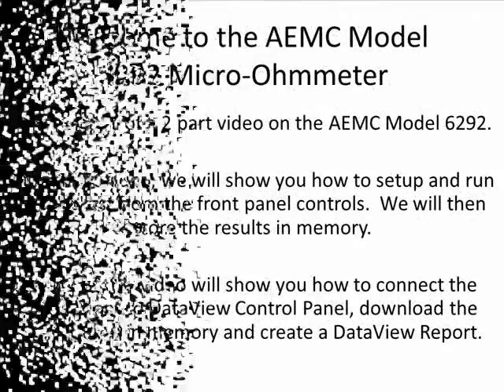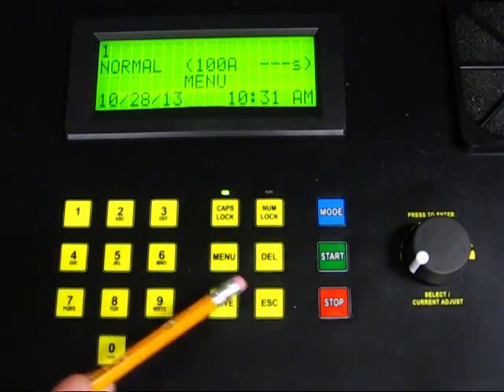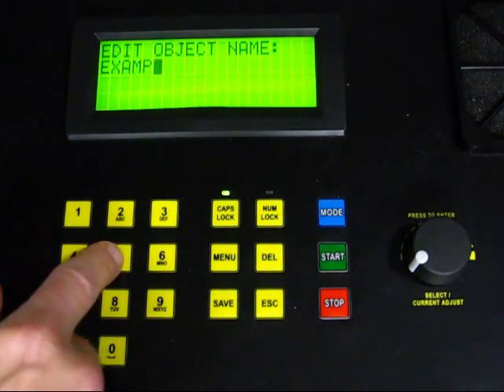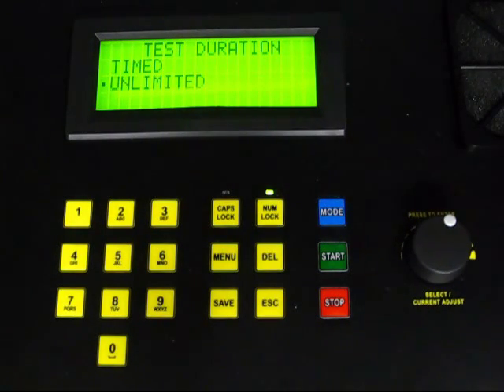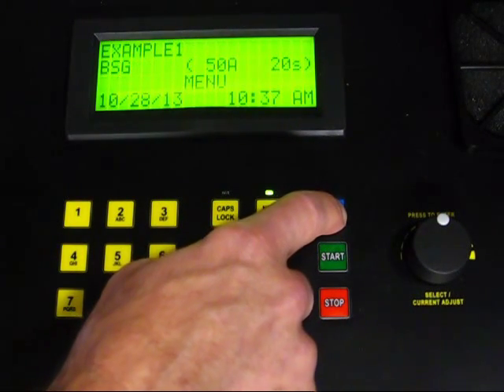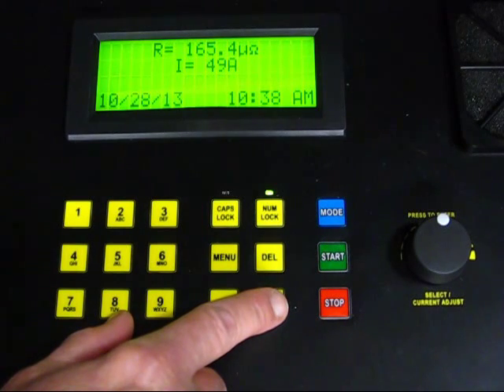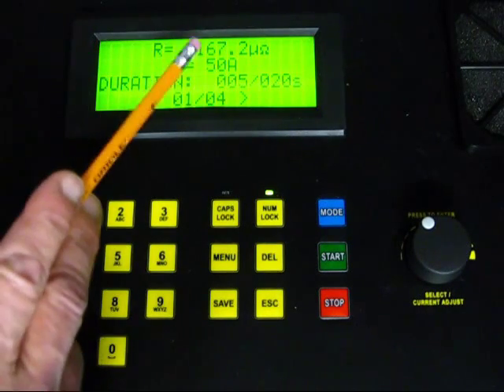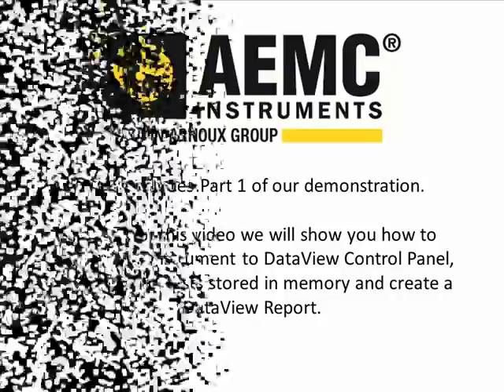AEMC® - 6292 Micro-Ohmmeter - Part 1 - How-To - Setup and Take Measurement From Front Panel Controls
This Video will describe how to setup and take a measurement using the AEMC® 6292 Micro-Ohmmeter

The high-current Micro-ohmmeter Model 6292 is a portable, microprocessor-controlled instrument. It incorporates optimized filters and protection for measurements in electrical substations. The Model 6292 can be used to accurately measure very low contact resistances on high voltage circuit-breakers and switches, busbars, etc., with test currents up to 200A. It employs the 4 terminal-method Kelvin principle to eliminate errors caused by test leads and their contact resistances.

Measurement accuracy is assured through a state-of-the-art signal amplification system, offset-free with high long-term stability. Resistance readings are shown in the alphanumeric display with up to 4½ digit resolution. It allows measurement of resistances up to 1Ω with resolution as low as 0.1µΩ. Test currents may be adjusted by the operator and are displayed on the digital display.

Features
•Perform tests normally or with both sides of the switch gear connected to the ground
•Four languages available through user selection
•Cooling system to improve the number of sequential tests that can be performed
•Programmable Test Duration to 120 seconds
•Direct viewing of stored tests on the instruments display
•Programmable and manual test current selection
•Accurately measures low contact resistances with test currents up to 200A
•Measures resistances up to 1Ω
•Low resolution of 0.1µΩ
•Large LCD digital display
•Stores up to 8000 test results
•USB communication interface
•Direct printout using DataView® software and a PC
•Rugged, light-weight and water-resistant case

Applications
•Test switchgear contact resistance
•Test circuit breaker contact resistance
•Test air frame bonding
•Test rail bonding
•Test pipeline bonding